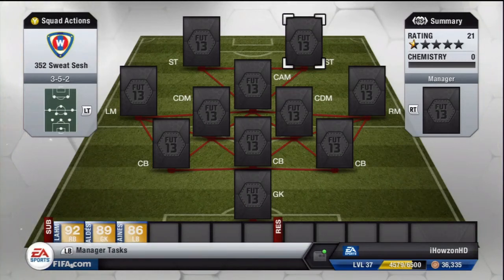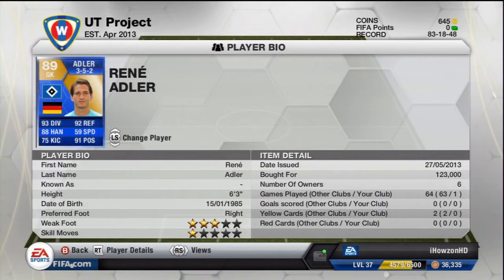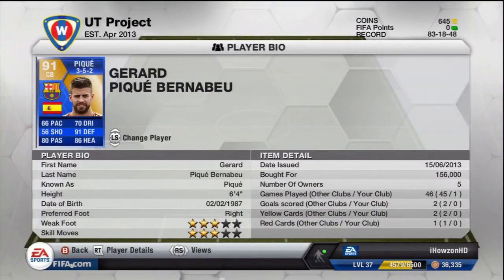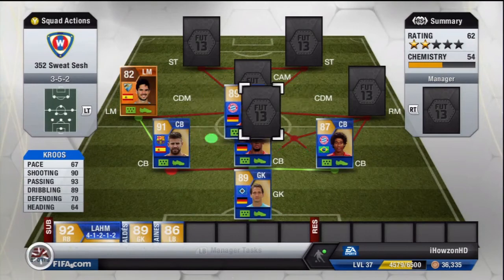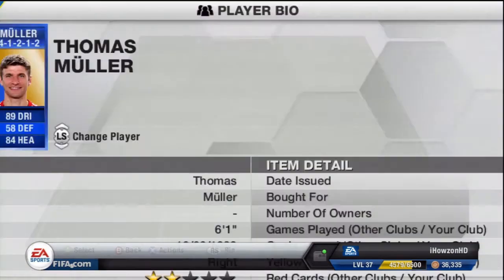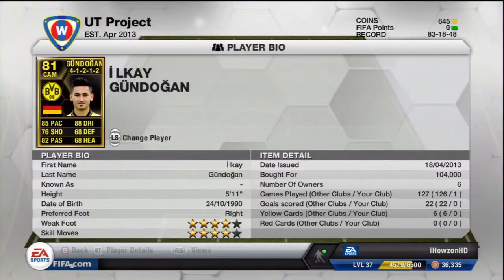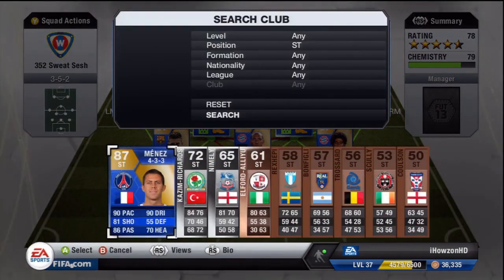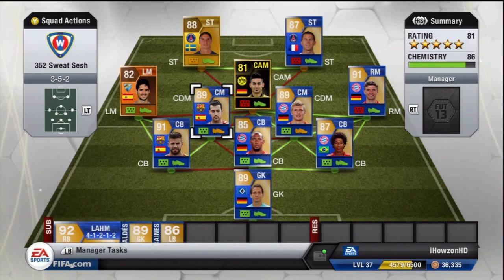FIFA 13 | RETRO SQUAD BUILDER | Epic 2.2 Million Squad !